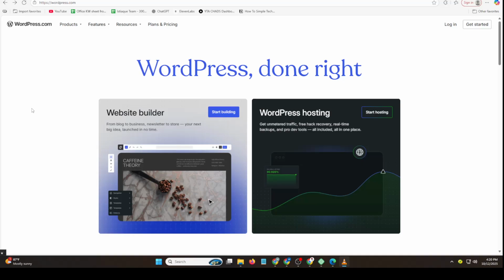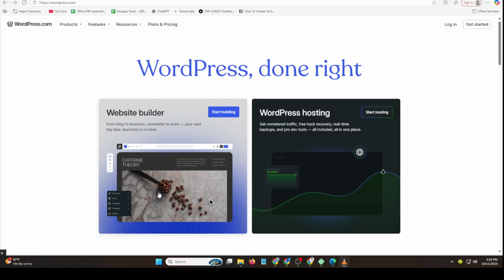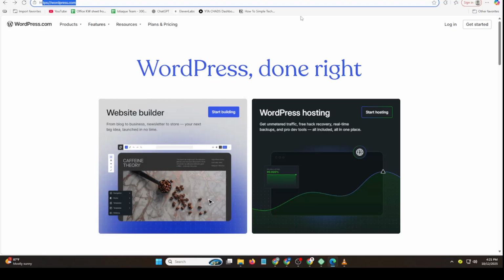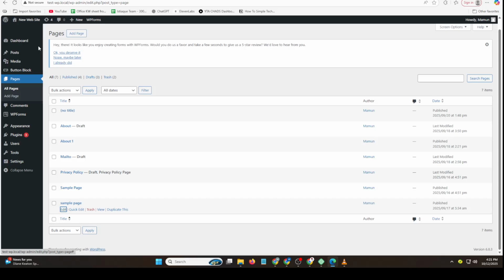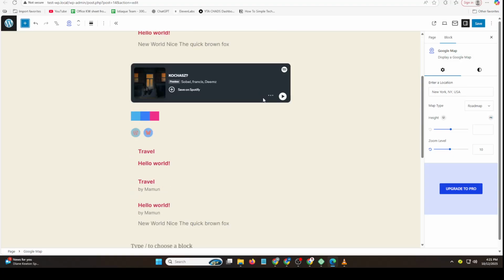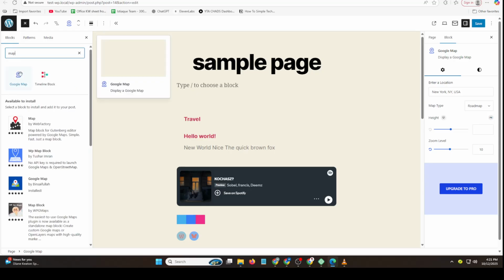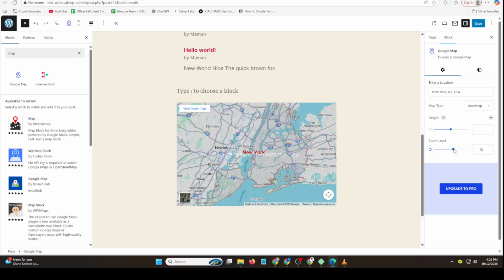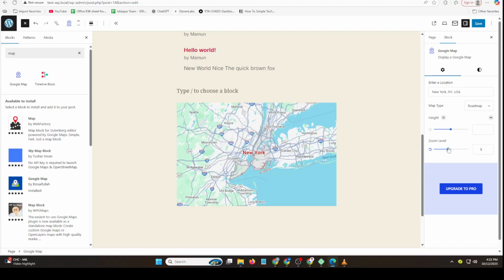How to Add Google Maps in Wordpress Website - 2025 (Very Easy)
"How to Add Google Maps in Wordpress Website
In this video, you will learn how to add Google Maps in WordPress website easily and quickly. We’ll guide you through embedding interactive maps, using plugins, and customizing map settings to enhance your WordPress site. This tutorial covers WordPress Google Maps integration, adding location pins, and improving user navigation with Google Maps features.